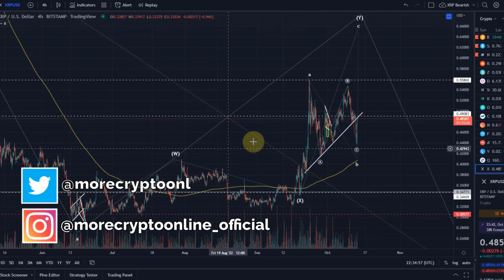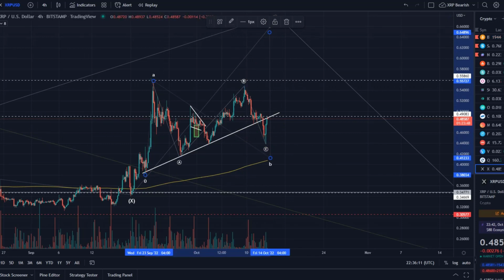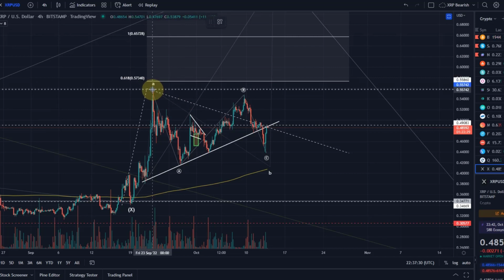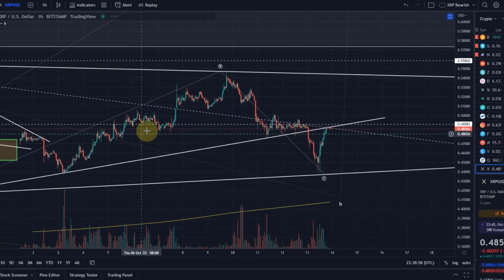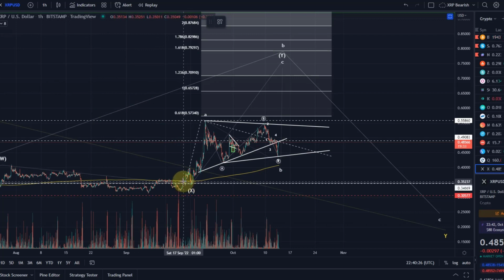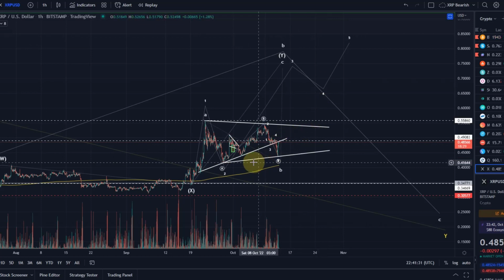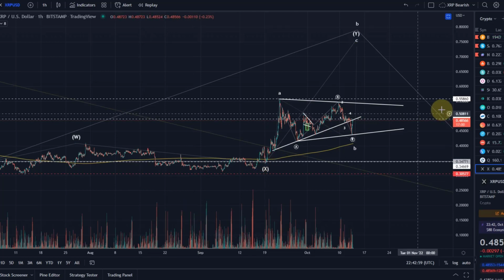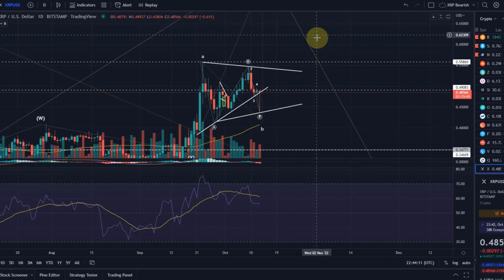Ripple XRP Price News Today Technical Analysis - Ripple XRP Price Now! Elliott Wave Analysis!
Code: WE4091